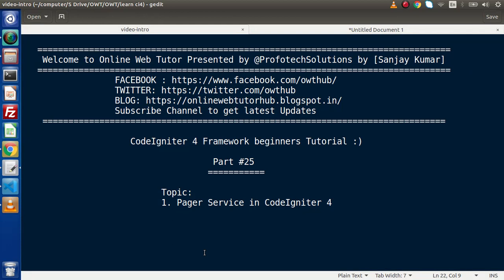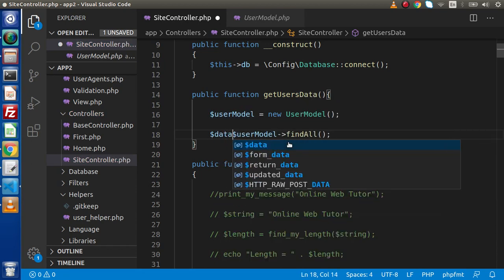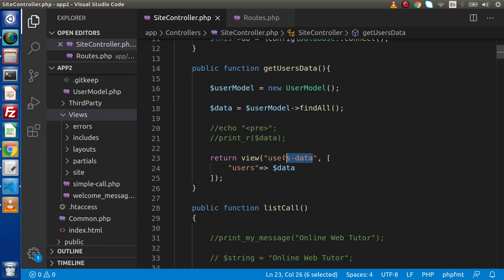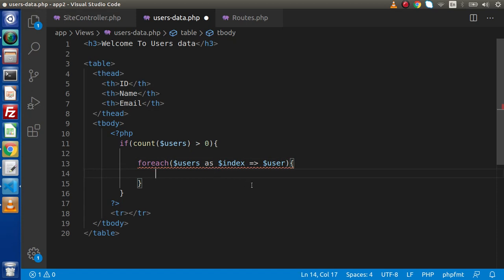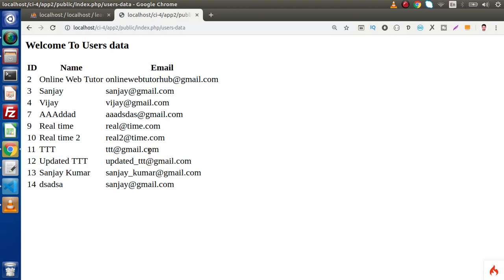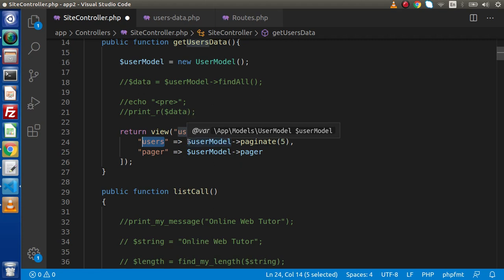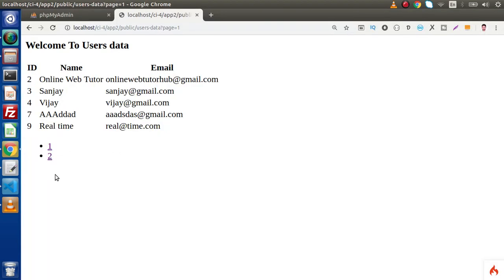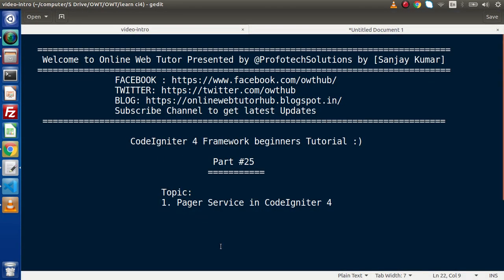Learn CodeIgniter 4 Framework Tutorials #25 Pager Service in CodeIgniter 4